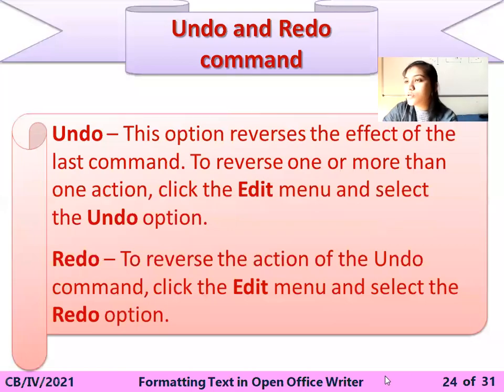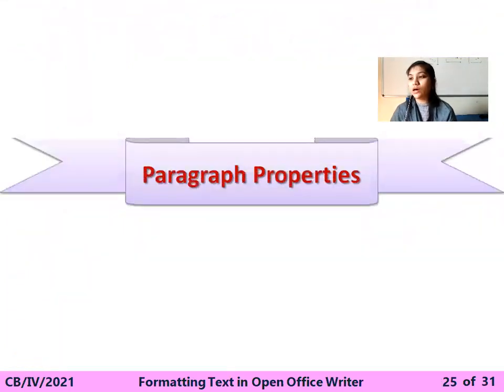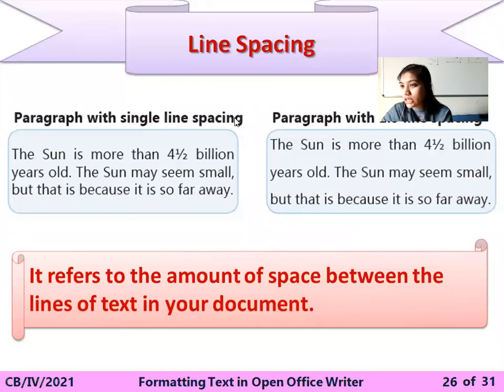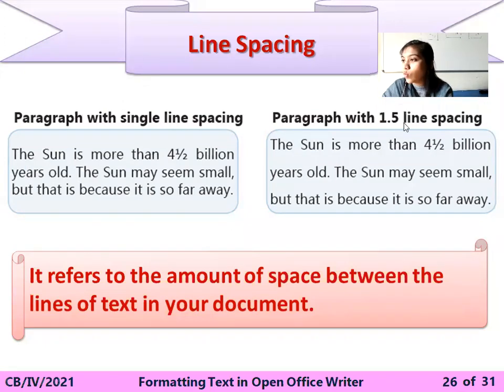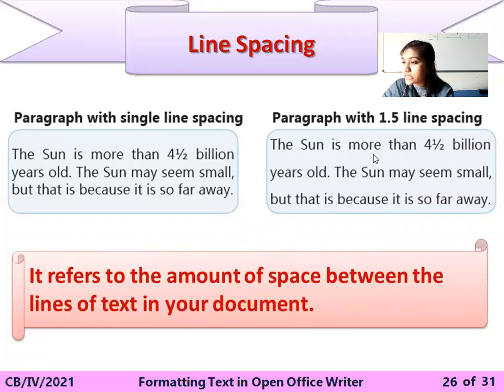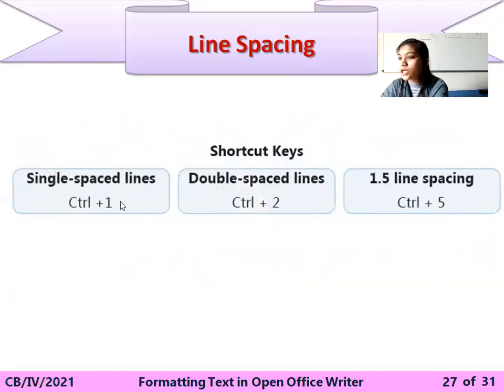IV computer: Paragraph properties- Line spacing